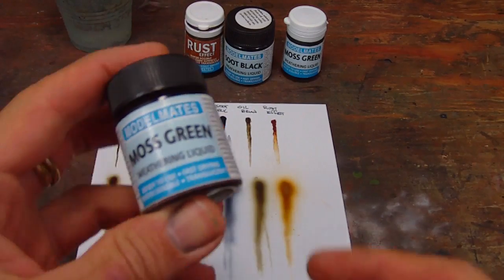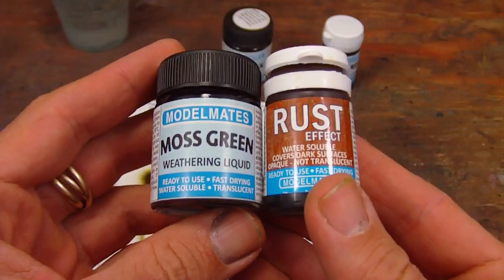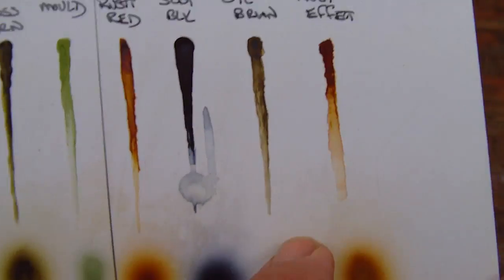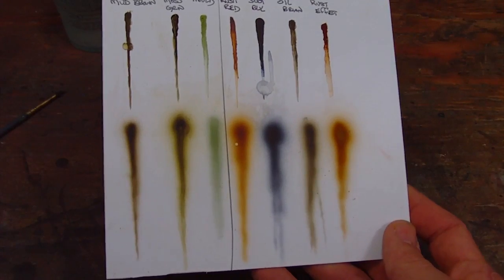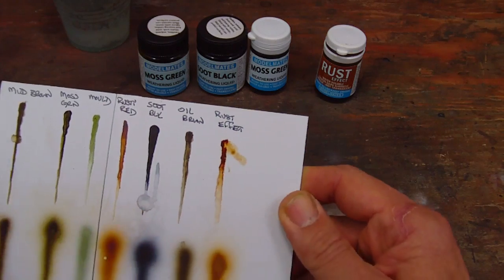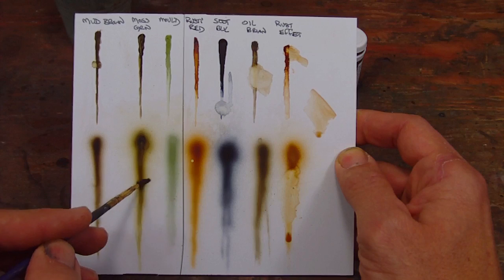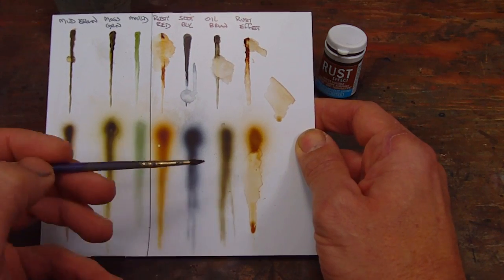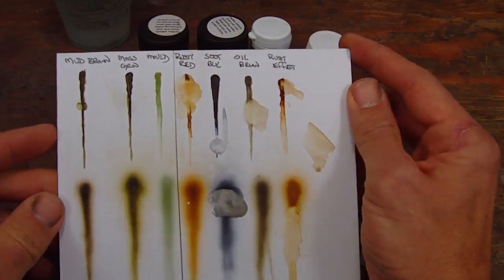TerranScapes - Modelmates Weathering Liquids Review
Modelmates weather liquids are a water soluble formulation for adding shading and weathering to models.  Here, I review a variety of the colors available and discuss some ways of using them.  New users of these liquids should view the demonstration video at the Model Mates site for more ideas on how they can be used.